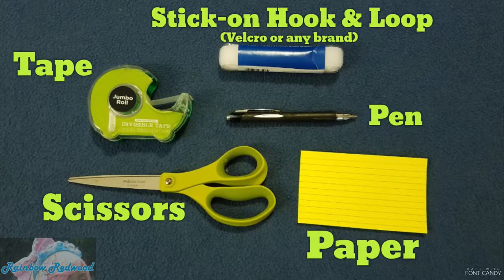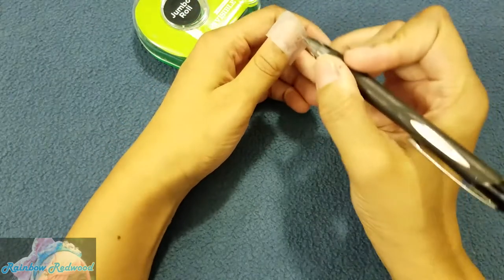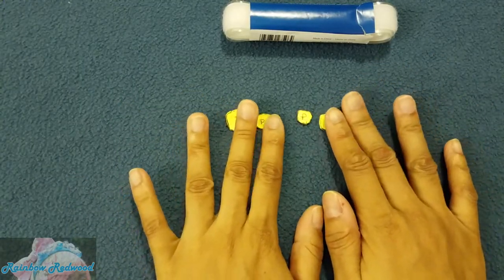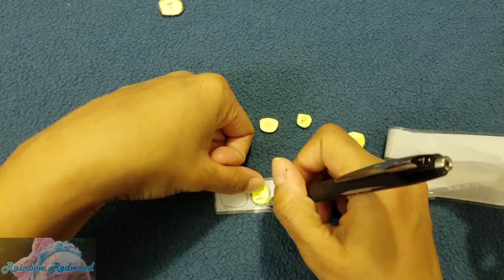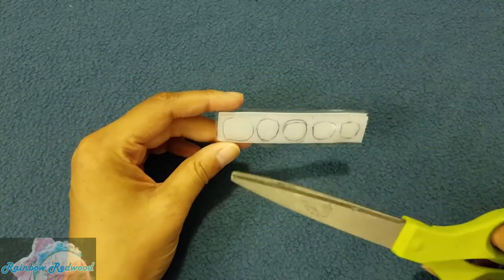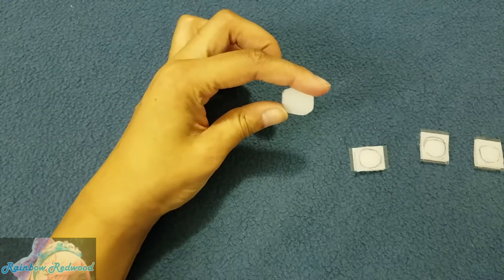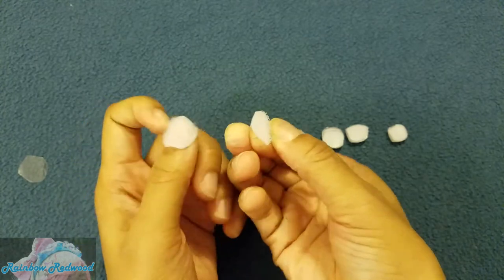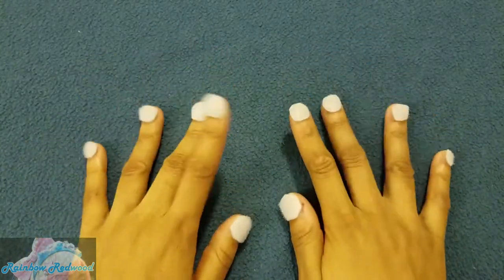DIY Velcro Nails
Ever wanted to have Velcro nails? Ever dream of the scratching snagging sound of Velcro at your finger tips? If yes, then this diy will make your dreams come true...

I hope you guys enjoyed my silly little April fools video.♥